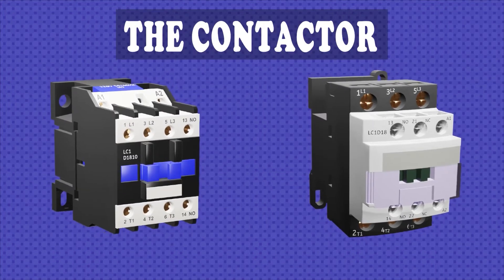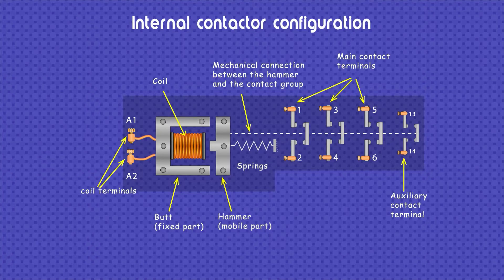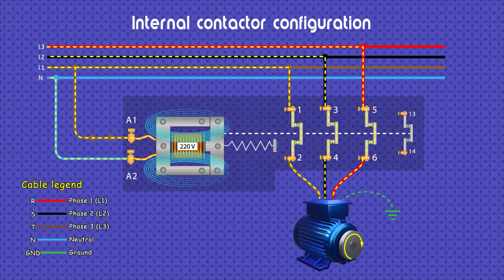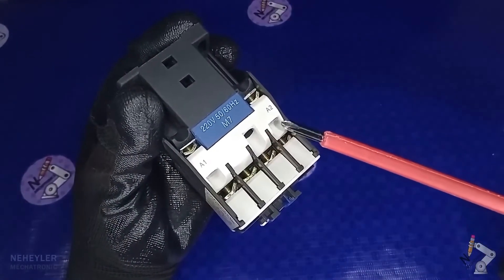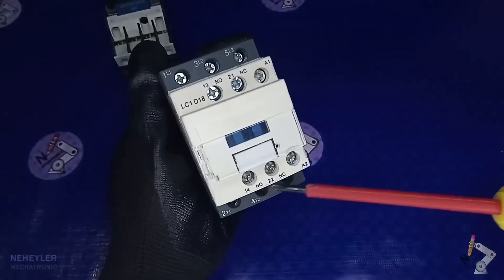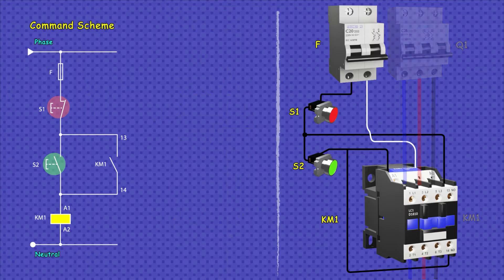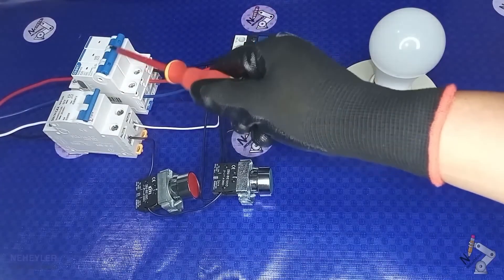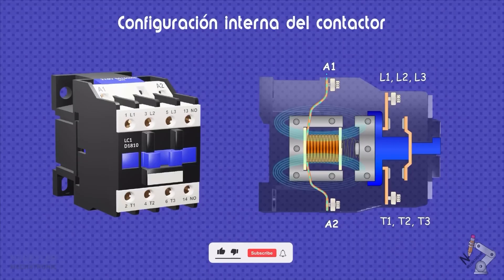How a Contactor Works Well Explained | Parts and Operation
The contactor is an electromechanical power switch that is used to connect and disconnect all the power supply lines that go to the load, through a command or control circuit. Also! It can be described as creating an interruption of the electrical power circuit.